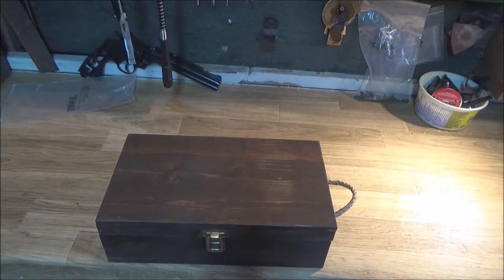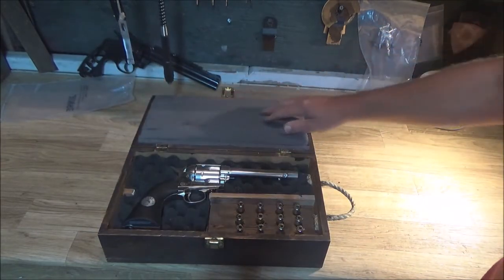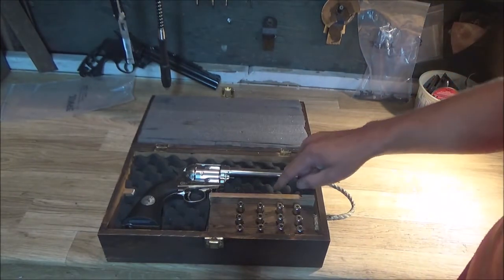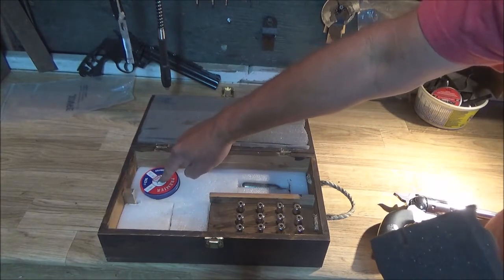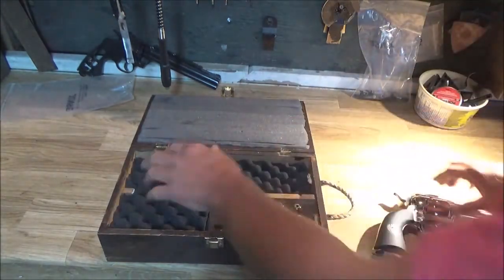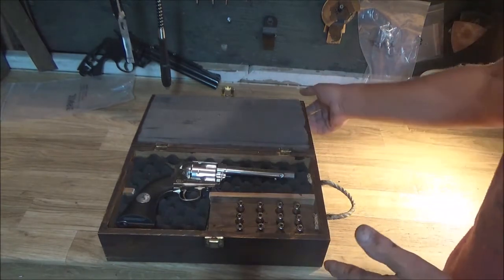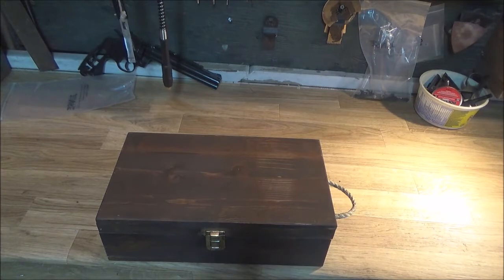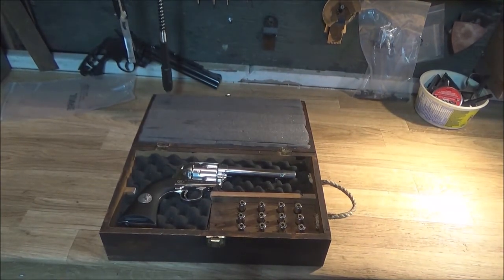Colt Saa Co2 Pistol Custom Made Case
works great for a modded case for my pistol